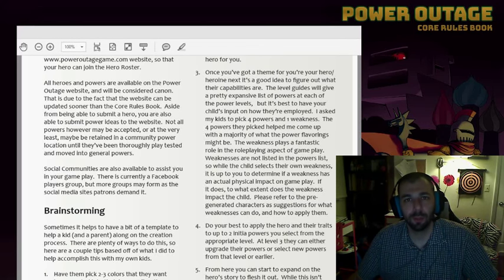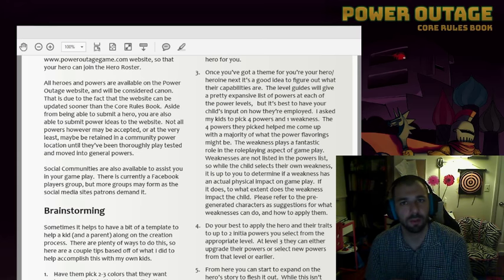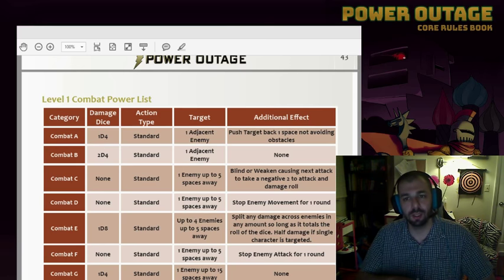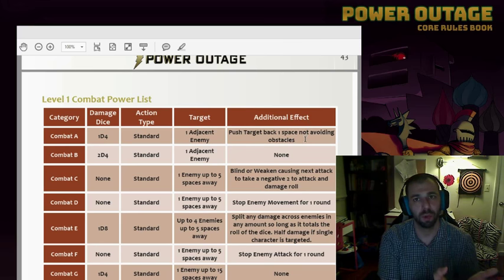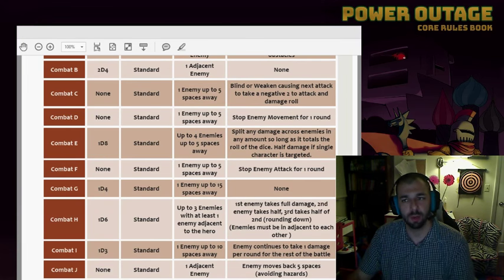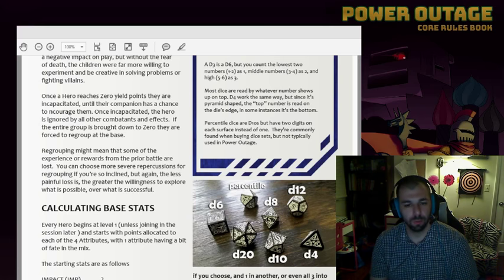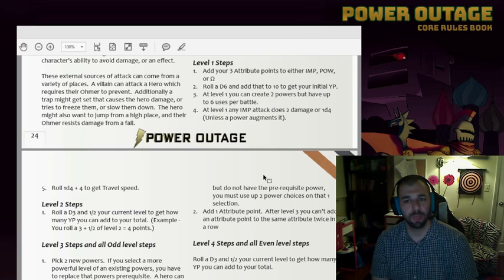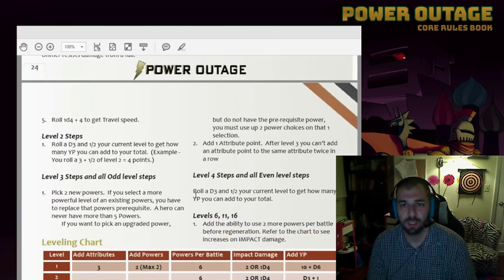Power Outage Explained - Part 2 - Becoming a Hero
In this episode I ramble a bit as I explain how to create a Hero.